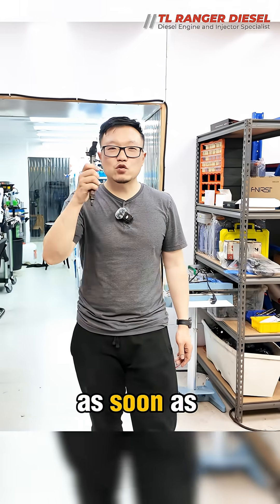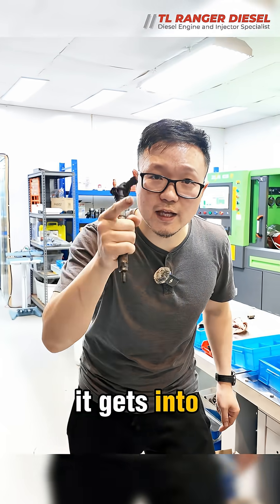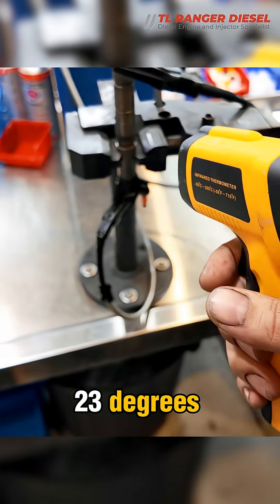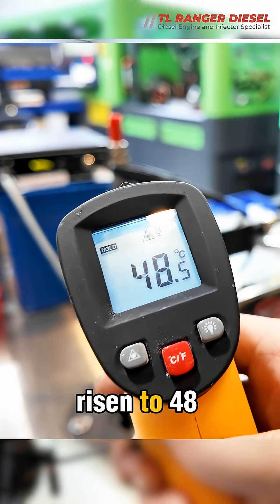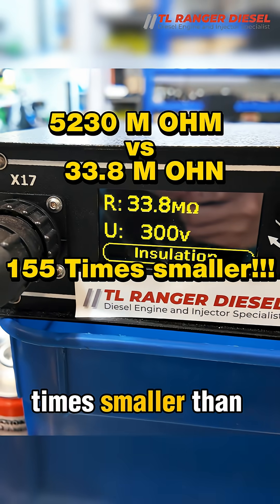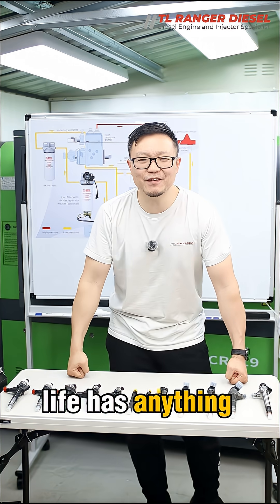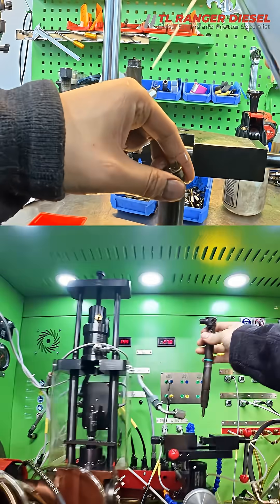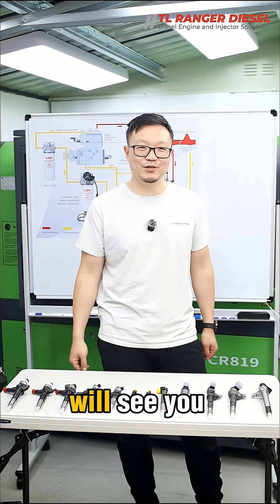Engine Cuts Out Under Load? THIS Is the Real Cause (Bosch Piezo Injectors)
If your diesel engine goes into limp mode, loses power, or shuts down when you accelerate, this short exposes the real cause a failing Bosch piezo injector suffering from a major drop in insulation resistance as it heats up. This temperature-related electrical fault is one of the most common reasons for diesel limp mode, engine cut-out under load, and Bosch injector failure.

Tony demonstrates a live heat test, shows how the injector’s short-tube body breaks down at normal engine temperatures, and explains exactly what to check when diagnosing diesel performance issues.